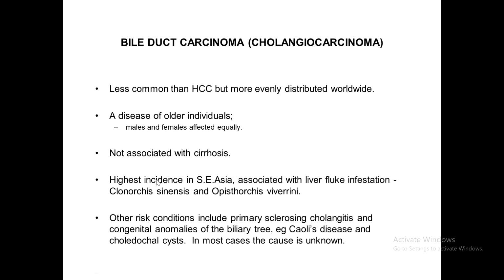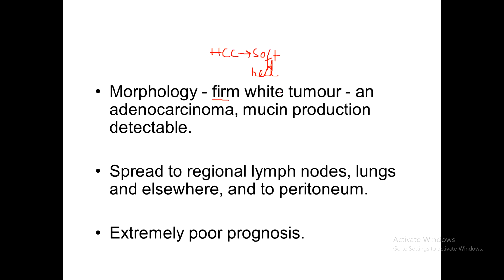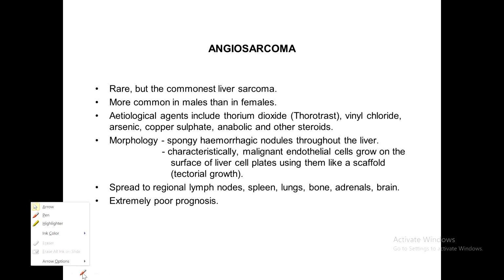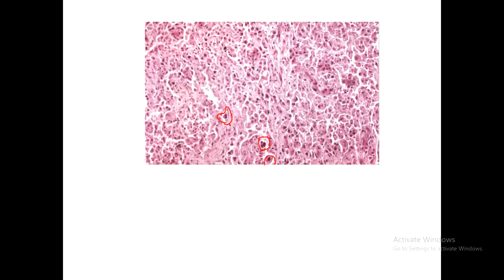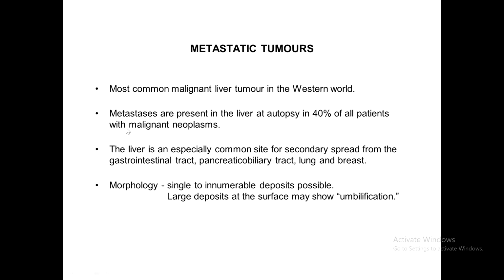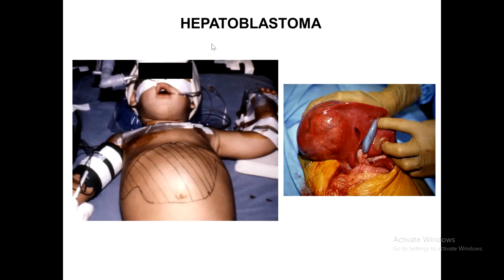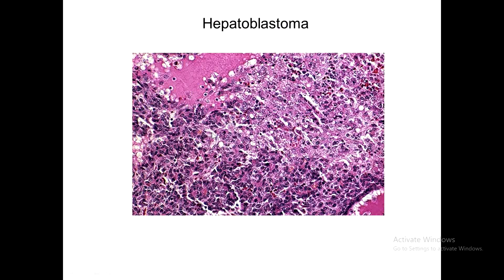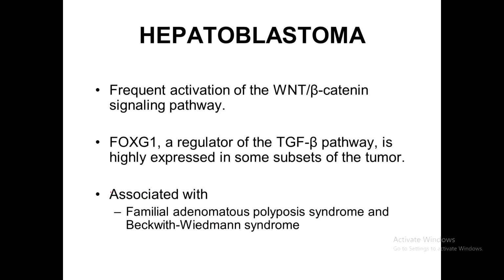cholangiocarcinoma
cholangiocarcinoma, hepatoblastoma, angiosarcoma